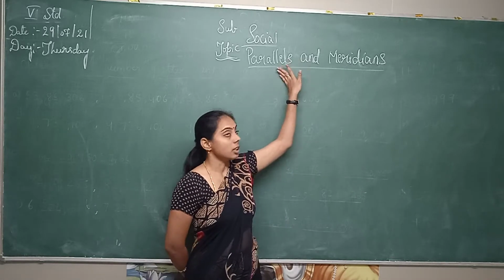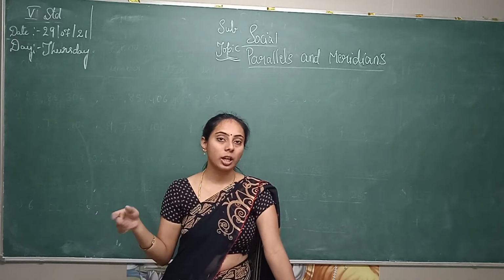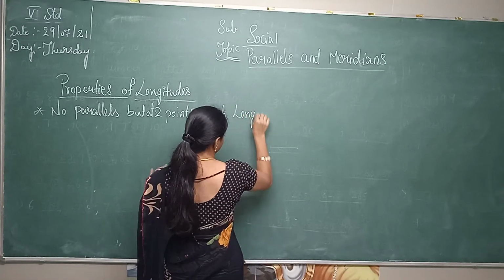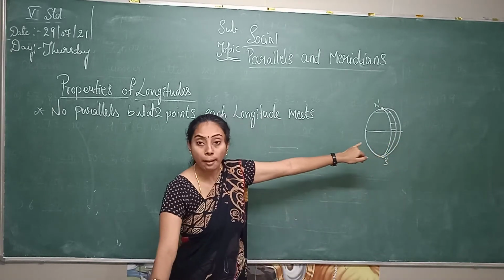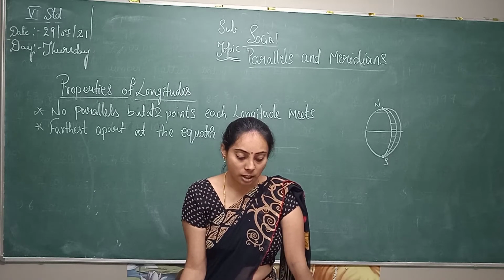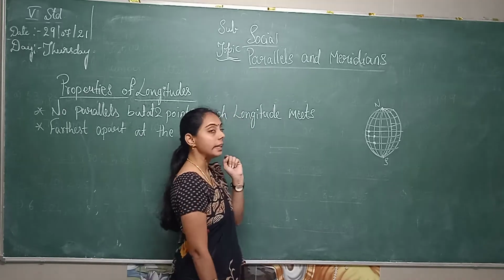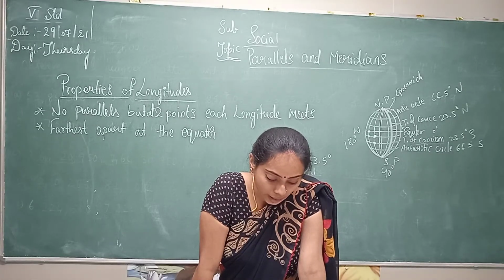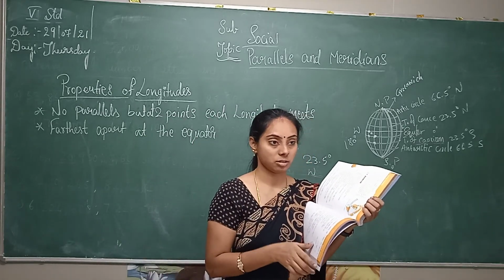class 5 S S L 2 part 3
NEW BALDWIN PUBLIC SCHOOL
Address: #50 3RD Cross.Kempegowdanagar,Police quarters Road.Near Byadarahalli College Stop, Bengaluru, Karnataka 560091